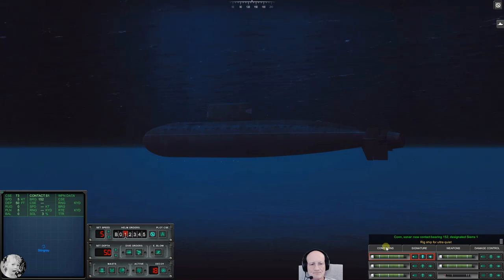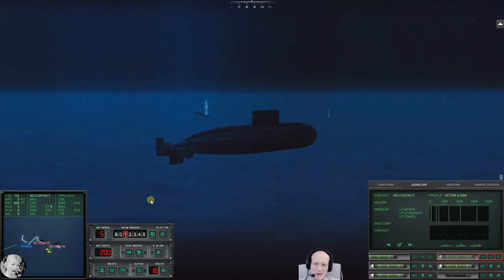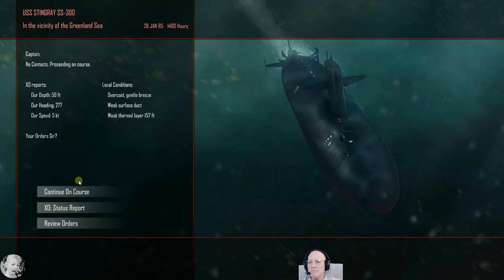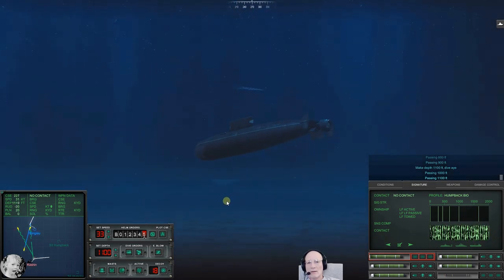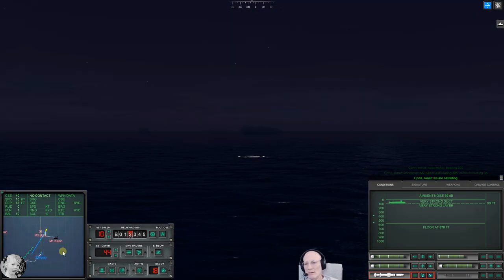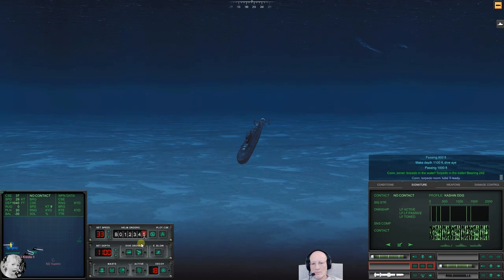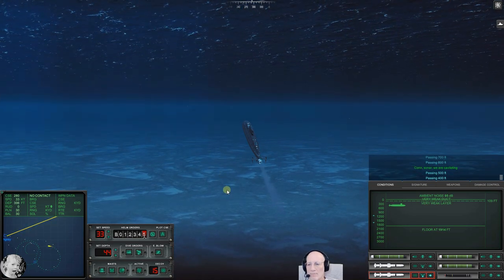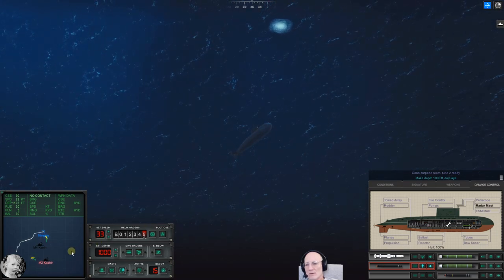Cold Waters Gameplay - Viewer Choice - USS Stingray - North Atlantic #7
A new campaign!

A viewer suggested I play a Stingray class SS. A what? Knowledgeable viewers will ask that question immediately. Wee she's an imaginary US diesel boat based on the Soviet Kilo class. She plays like a pocket SSN - small, fast and maneuverable.

So jump on in. The water is cold!

If you enjoy the video please consider buying me a cup of coffee!